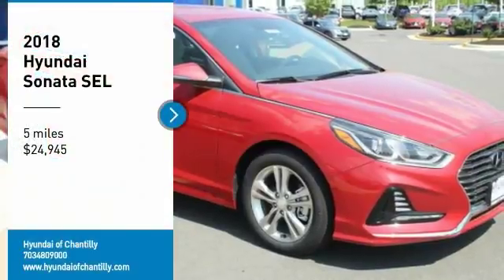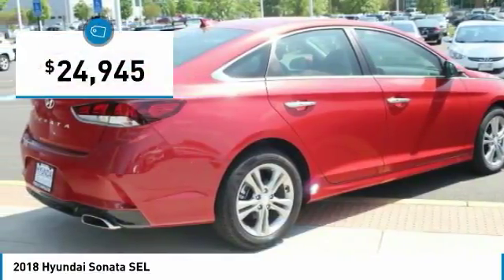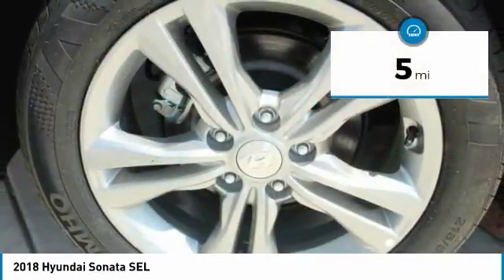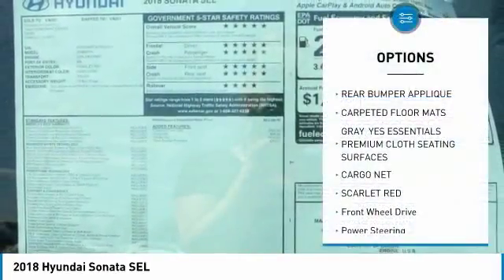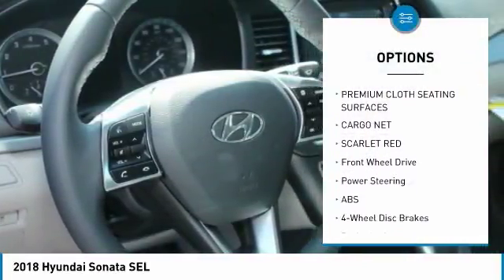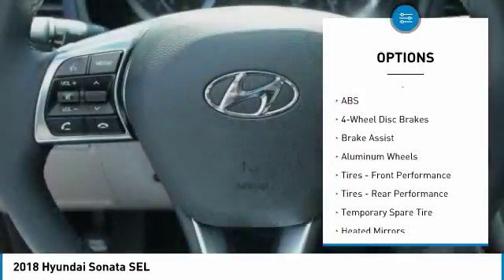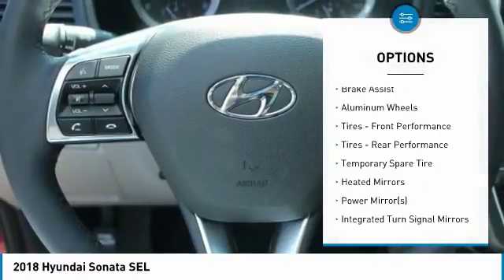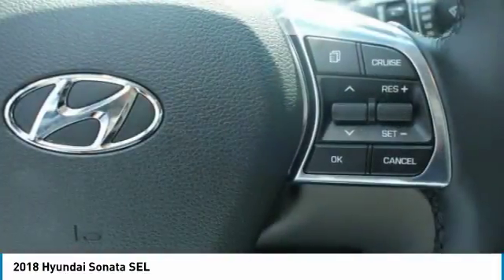2018 HYUNDAI SONATA Chantilly, VA 6103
2018 HYUNDAI SONATA Chantilly, VA
Stock# 6103

Hyundai of Chantilly
14848  Stonecroft Center Court

Don't miss this 2018 Hyundai. Make a great choice today with this must-have car. Learn more about this car by contacting the dealership today and complete your driving dreams.